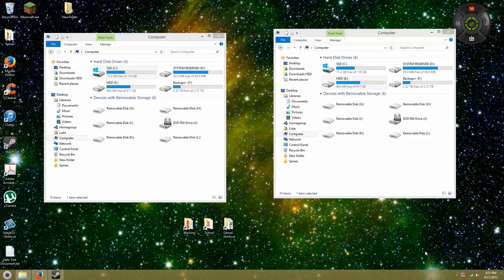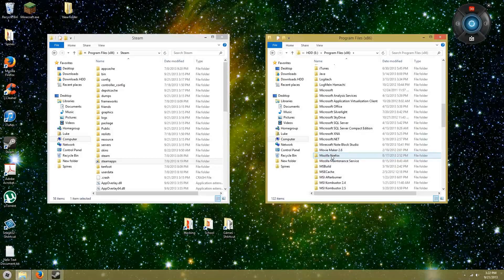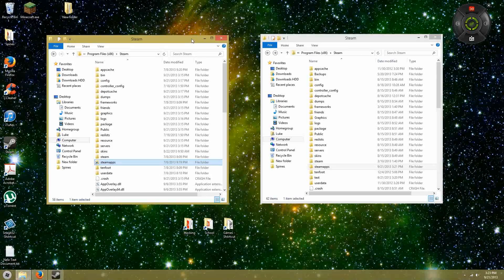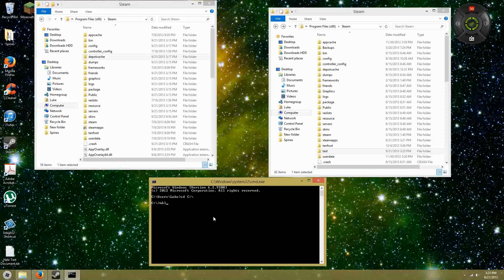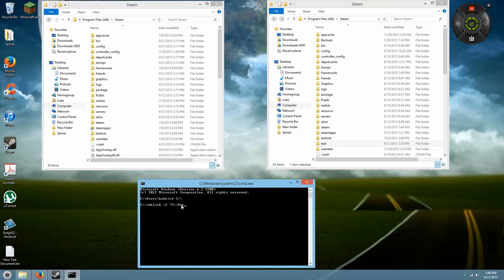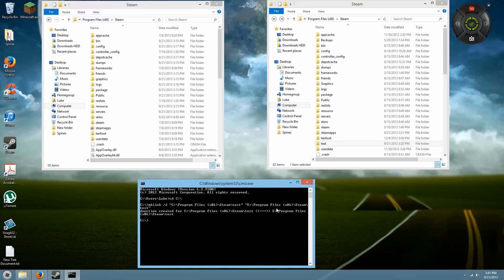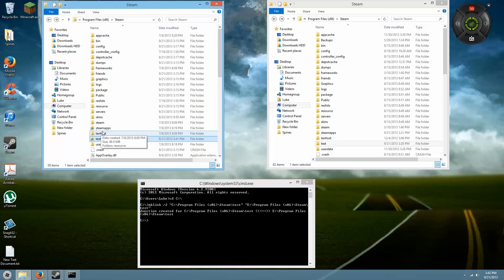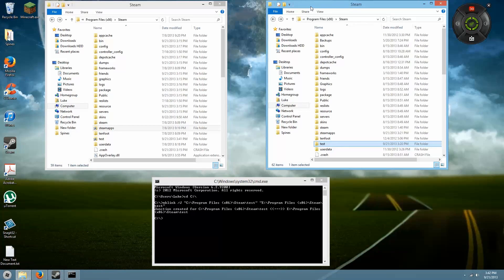Howto: Store Steam Games on 2 Different Drives [mklink]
This is a really cool tutorial that shows you how to use the windows command function "mklink" to store steam games on one drive and play them from another.  This is very useful for those who have an SSD and want to store most of their games on the secondary HDD.

mklink /J "folder you want to create" "folder you already have"

If you have any questions, please leave a comment in the section below or inbox me!